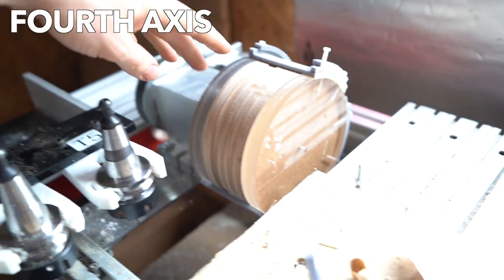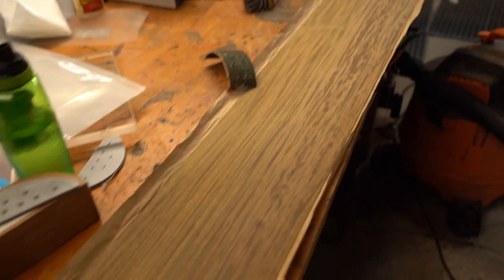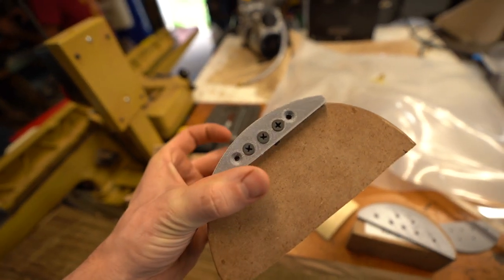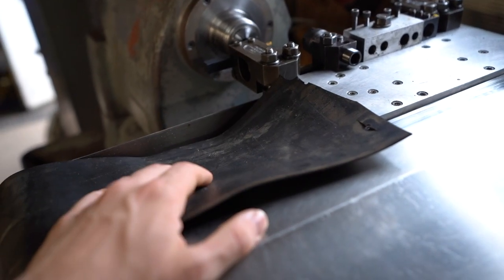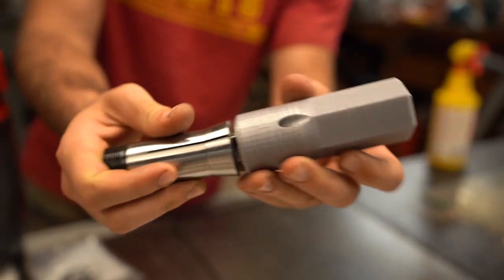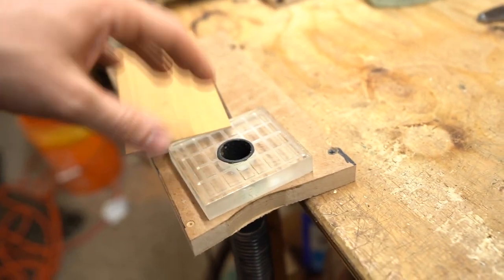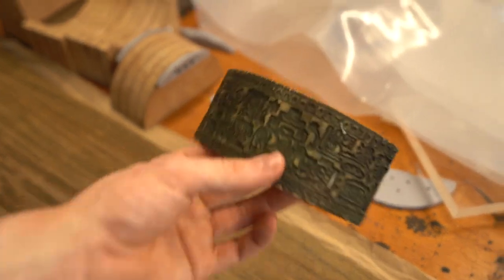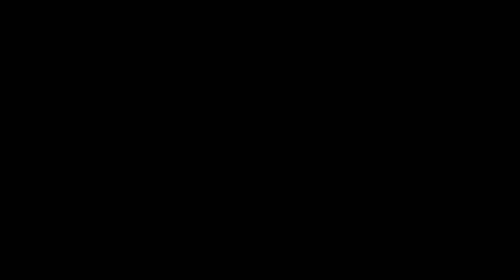Making Progress! CNC Lathe! SunDial Box Production Vlog #2 | Jesse Born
We are making even more progress on the SunDial puzzle box! Production is really starting to come together and I couldn't be more excited!
~Jesse Born

0:00 Intro
0:30 4th Axis
1:07 Curves
1:51 Forms
3:31 New Machine
4:33 3D Printer
6:42 Vacuum
7:19 Conclusion